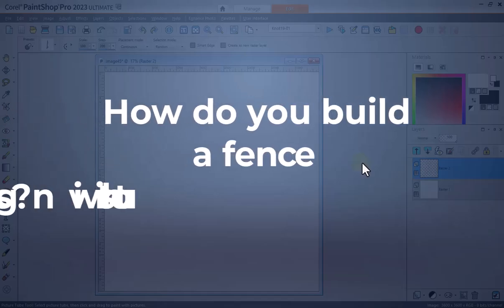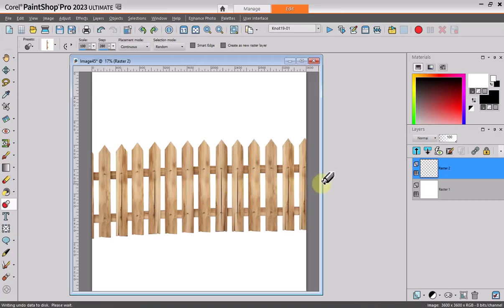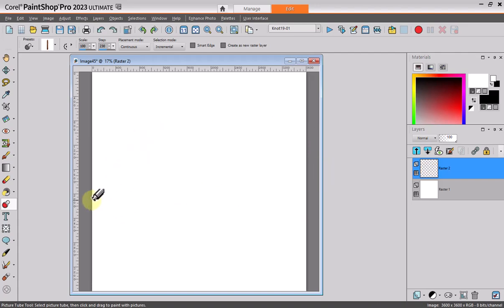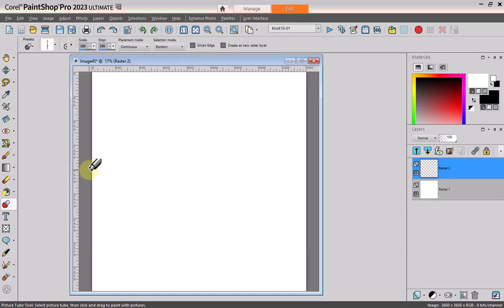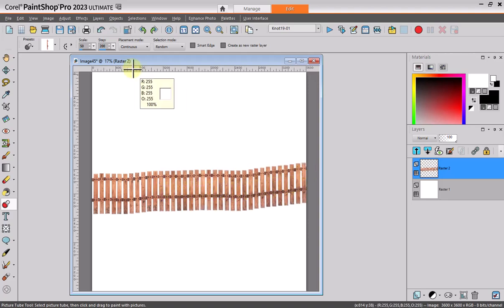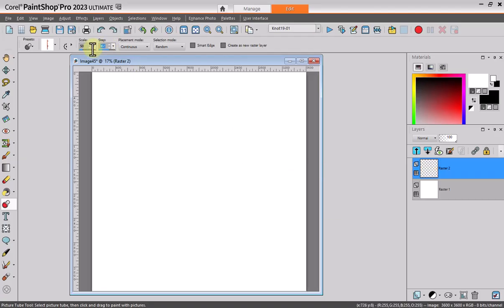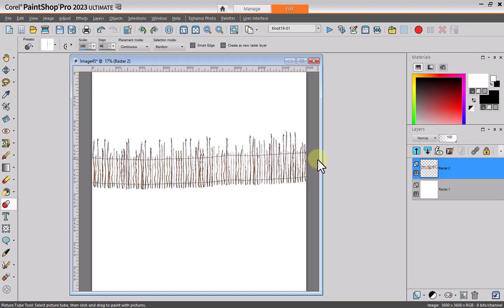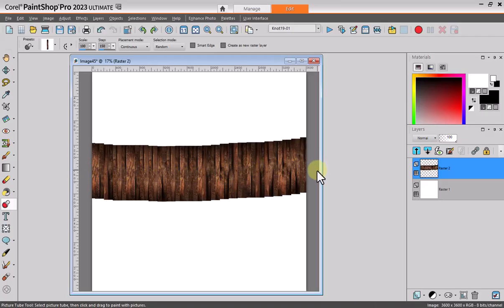Build Custom Fences with Picture Tubes in PaintShop Pro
See how easy it is to build a custom fence in PaintShop Pro using Fence Picture Tubes!

In this quick demonstration, you'll see how different fence designs can create regular, uneven, or rustic boards. I'll also show you how to draw a perfectly straight fence or follow an angled path, adjust the scale to get the size you need, and avoid changing the Step setting that controls the spacing between the boards.

Once your fence is created, you can customize it even further. Add color, paint, vines, decorations, or other elements to make it fit your project.

Fence Picture Tubes are a quick and flexible way to create fences for scrapbook pages, cards, scenes, and other digital projects.

0:00 Build a fence with Picture Tubes
0:32 Different fence patterns
1:01 Create straight or angled fences
1:43 Change the size with Scale
2:05 Why you shouldn't change Step
2:44 Uneven and rustic fences
3:14 Customize your fence
3:32 Add paint while keeping the wood grain